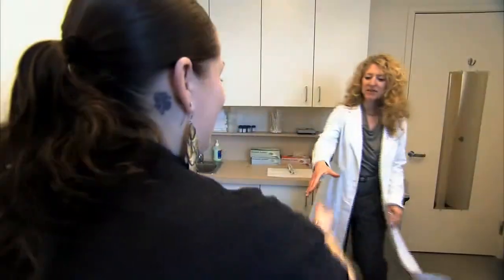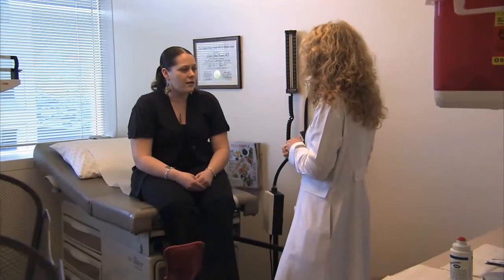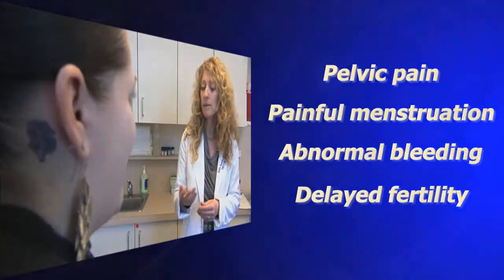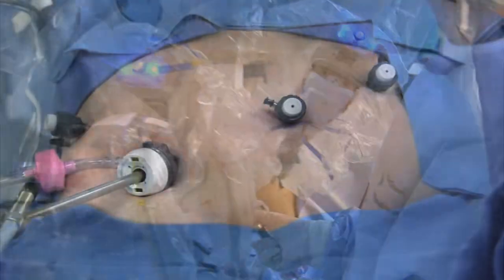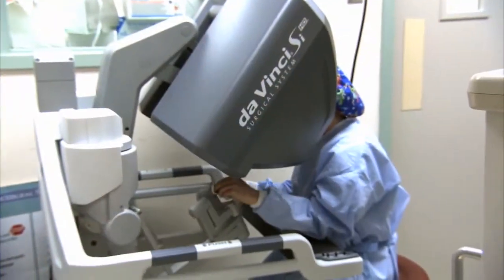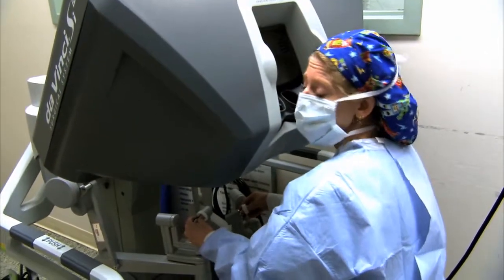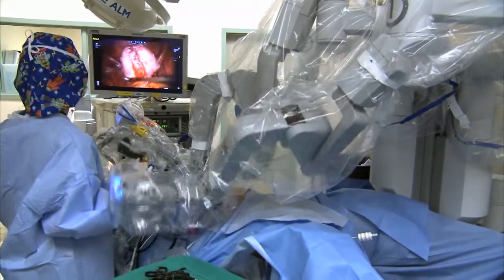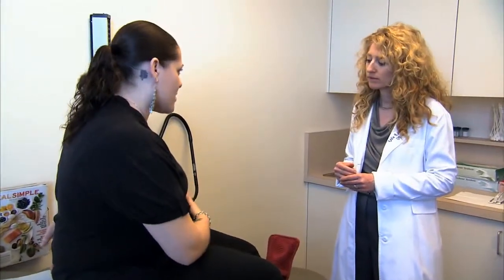Gynecological Surgery - da Vinci Robotic Hysterectomies / Uterine Fibroids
Dr. Kardos offers minimally invasive surgery options whenever possible. Minimally invasive surgery can be a safe and effective alternative to traditional open surgery.

Transcript

hi I'm dr. Leslie cartas chief of
gynecology and director of GYN robotic
surgery a California Pacific Medical
Center one of the reasons we're talking
with you today is to encourage women to
know what their options are and I'd like
to talk to you about minimally invasive
surgery the role of robotics and GYN
surgery and a little bit about uterine
fibroids otherwise known as myomas
freud's are common smooth muscle tumors
that affect approximately twenty-five
percent of women and every one of the
common things that women come see their
gynecologist about they cause certain
symptoms like pelvic pain painful
menstrual cycles and often cause
abnormal bleeding sometimes they can
also be related in reasons why women
have delayed fertility for women who
have fibroids should be given the option
of minimally invasive surgery the
majority of the time for benign disease
however most women in the country
undergo large incisions for their GYN
surgery an average open surgery patients
will spend two to three days in the
hospital and approximately six weeks for
recovery minimally invasive surgery
allows the surgeon to make small pee
hole incisions five to eight millimeters
in diameter about the diameter of my
pinky finger through these small
incisions we're able to put a camera
usually at the belly button or on belay
and other small incisions in other areas
of the abdomen through these small
incisions we put laparoscopic ports and
through those ports we actually put long
laparoscopic instruments The Da Vinci
robotic system enables us to do
minimally invasive surgery in a very
precise delicate manner the robotic
system on the da Vinci Surgical System
has four arms that enable us to hold a
camera and three instruments to do our
work inside the patient's abdomen the
console is where the surgeon sits
remotely from the patient and puts their
hands in hand holds the motions of the
surgeons hands in the console are
mimicked with small motions in the
patient's abdomen the other surgeon
stands at the patient's bedside and is
able to introduce the instruments in and
out of the port's minimally invasive
surgery has many advantages primarily
small incisions mean less pain
postoperatively there's usually less
blood loss more precision and patience
because they have less pain are able to
return to their normal functioning life
in a shorter amount of time I hope this
has helped you learn a little bit more
about uterine fibroids and options for
minimally invasive surgery to treat
myomectomy xand hysterectomies I'm dr.
Leslie kardos and now you know